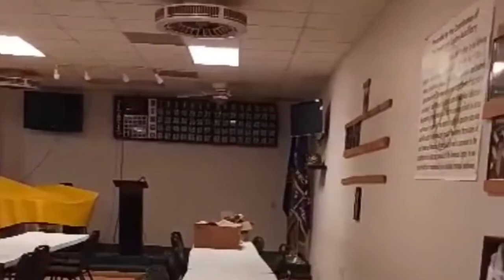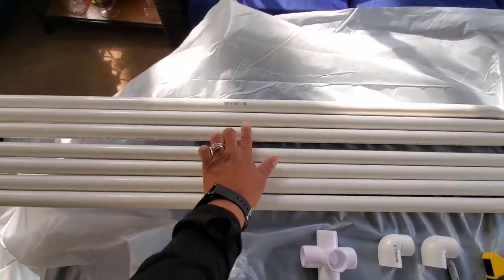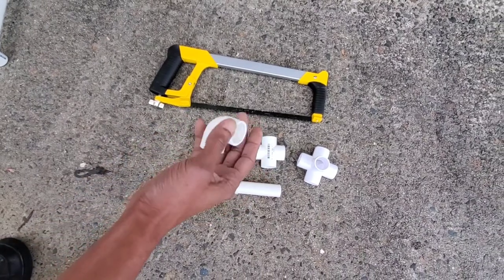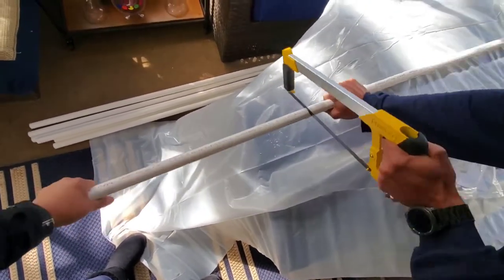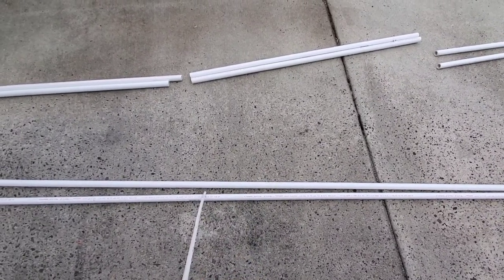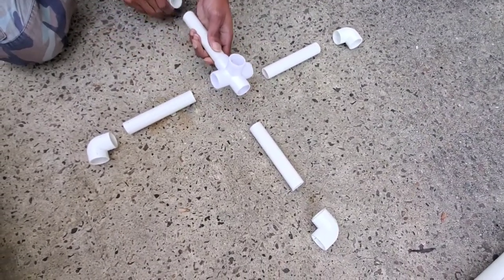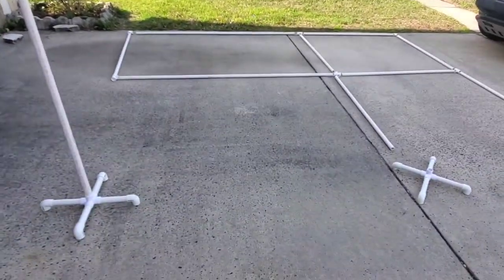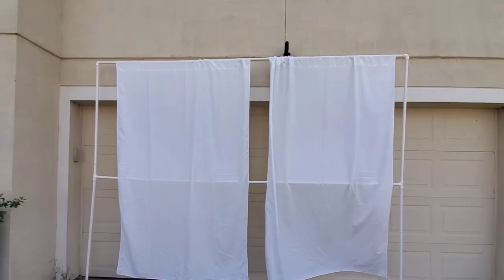DIY Backdrop Stand | PVC Pipe Backdrop Stand | 6Ft up to 30ft | Money Saver Budget Friendly Backdrop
In this video, I am showing you how my husband and I made a 30ft. backdrop using PVC Piping to cover some of the walls in a room my family and I used to have my mothers 75th Surprise Birthday Party.  Because of the amount of wall space we needed to cover for this room, it was less expensive to make this backdrop instead of buying 2 of the metal ones that would fit this space in height and length. This backdrop was definitely the better choice for us to use, and is a fairly simple project to do.  It helped my family and I to achieve the look we were going for and allowed us  to capture the moments in the footage and photos in this video. This is a DIY  as well as a family fun celebration video.

-PVC Pipes - you can use any size you would like. We use 3/4 inch diameter and bought all 10ft long pipes. These pipes come at  a cheaper price in bulk at Home Depot.
-PVC Connectors - All except for the 5 way came from Home Depot.
-The 5 way connector - Amazon
-Hacksaw or PVC Cutter
-Rubber Mallet

Keep in mind that if you are doing the 30ft backdrop, at the end of each 10ft section, the top end connector will change from the 90 degree (elbow) to the 3 way (T-shape) and the middle end connector will change from the 3 way (T-shape) to the 4 way.

-Connectors for each size backdrop are:
           6ft.                                                       10ft.
10-  90 degree                                    14- 90 degree
  2-  3 way                                                  3-  3 way
  2- 5 way                                                   3-  5 way
                                                                    1- 4 way
-Cut pipe sizes for each backdrop are:
   6ft                                                               10ft.
2-  6ft.                                                            2- 6ft
4-  4ft                                                             8- 4ft
8- 6inch                                                  12- 6 inch